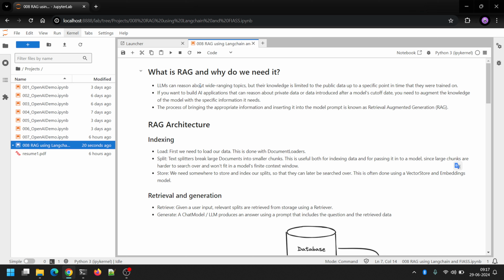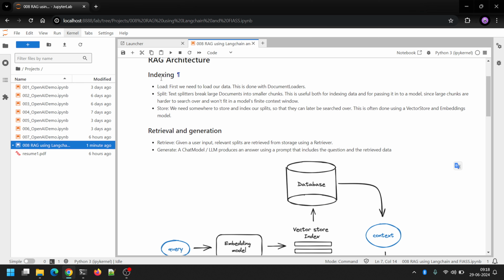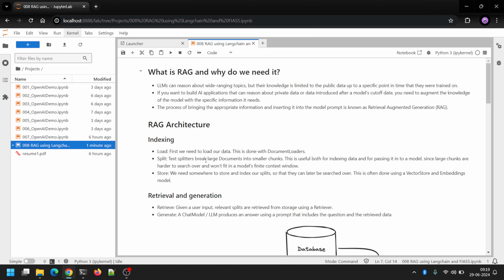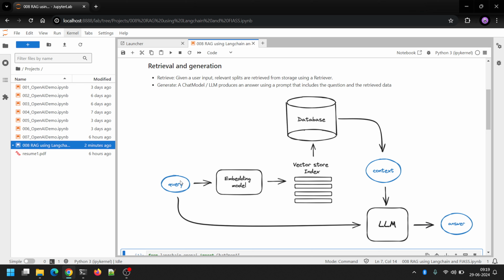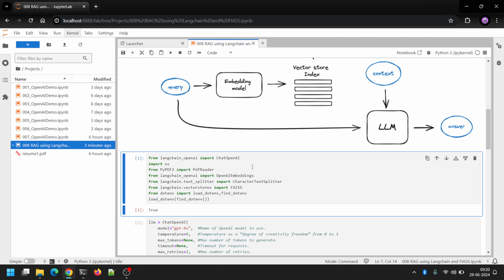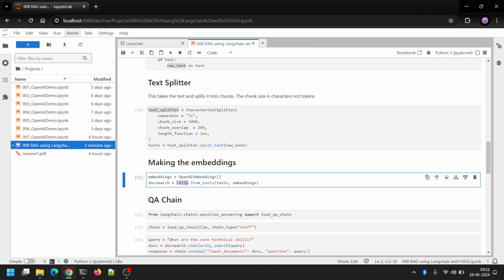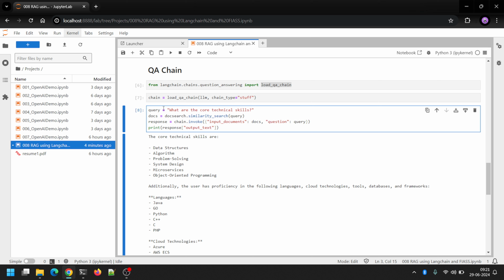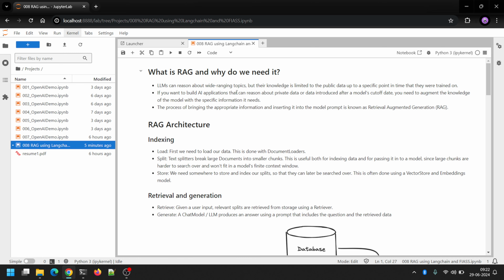RAG Architecture Explained: Practical Example in 5 Minutes!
Discover the intricacies of Retrieval Augmented Generation (RAG) architecture in this concise, 5-minute tutorial. Understand the importance of RAG in enabling Large Language Models (LLMs) to reason about private or post-cutoff data, and follow along with a practical example to grasp the core concepts.What is RAG and its Importance?Understand why RAG is essential for augmenting LLMs with specific and timely information.Learn the necessity of RAG for integrating private data into AI applications.RAG Architecture Components:Indexing:Load: Utilize DocumentLoaders to efficiently load your data.Split: Implement text splitters to divide large documents into manageable chunks for better indexing and model compatibility.Store: Leverage VectorStore and Embeddings models to store and index text splits for optimized retrieval.Retrieval and Generation:Retrieve: Use a Retriever to fetch relevant text splits based on user input.Generate: Employ a ChatModel/LLM to generate responses by combining user queries with retrieved data.Practical Example:Setup and Initialization:pythonCopy codefrom langchain_openai import ChatOpenAIimport osfrom PyPDF2 import PdfReaderfrom langchain_openai import OpenAIEmbeddingsfrom langchain.text_splitter import CharacterTextSplitterfrom langchain.vectorstores import FAISS from dotenv import load_dotenv, find_dotenvload_dotenv(find_dotenv)llm = ChatOpenAI( model="gpt-4o", temperature=0, max_tokens=None, timeout=None, max_retries=2, api_key=os.environ.get("OPENAI_API_KEY"),)Document Loading and Splitting:pythonCopy codedoc_reader = PdfReader('resume1.pdf')raw_text = ''for i, page in enumerate(doc_reader.pages): text = page.extract_text if text: raw_text += texttext_splitter = CharacterTextSplitter( separator = "\n", chunk_size = 1000, chunk_overlap = 200, length_function = len,)texts = text_splitter.split_text(raw_text)Embedding and Storing:pythonCopy codeembeddings = OpenAIEmbeddingsdocsearch = FAISS.from_texts(texts, embeddings)Retrieval and Response Generation:pythonCopy codefrom langchain.chains.question_answering import load_qa_chainchain = load_qa_chain(llm, chain_type="stuff")query = "What are the core technical skills?"docs = docsearch.similarity_search(query)response = chain.invoke({"input_documents": docs, "question": query})print(response["output_text"])Conclusion:Gain a solid understanding of RAG architecture and its practical application.Optimize your AI models to effectively handle specific, real-time data.Connect with me on LinkedIn your questions and suggestions in the comments section below.